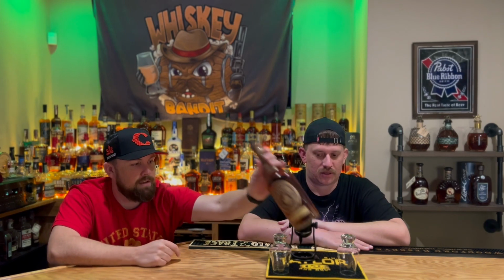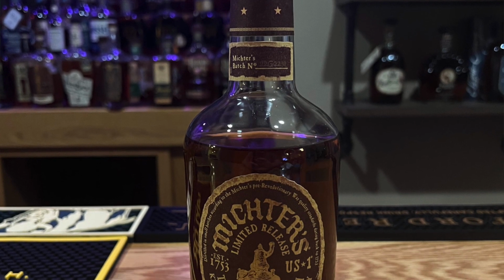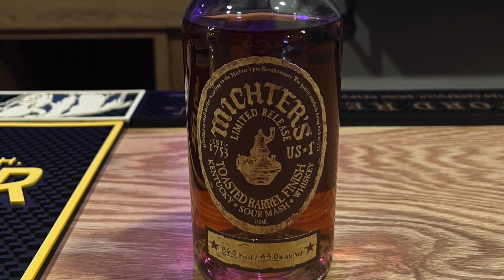Michter's Toasted Barrel Finish Bourbon - Review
Batch 22G2230

The Whiskey Bandits tackle another toasted barrel bourbon. Will it live up to the hype? Let us know your thoughts on this whiskey or what else you would like to see.